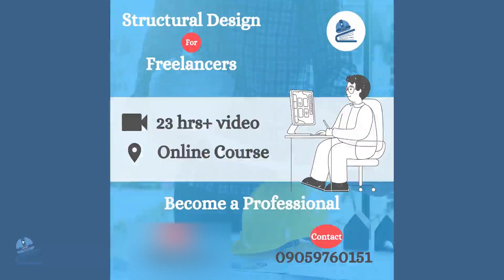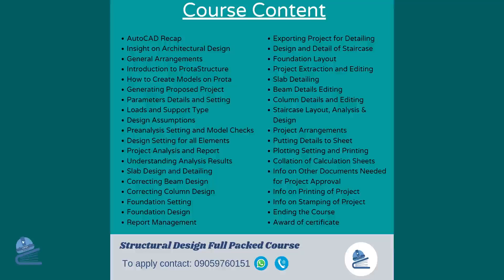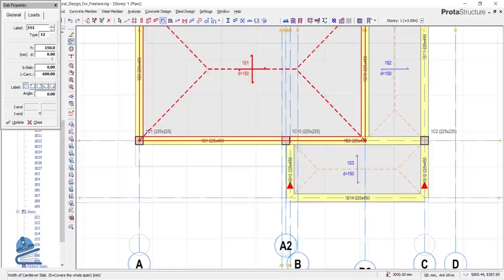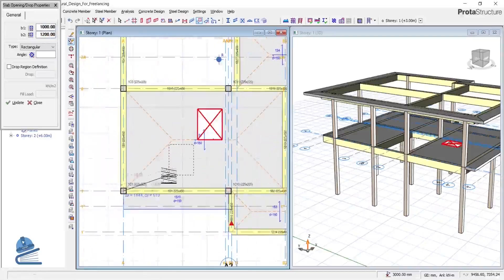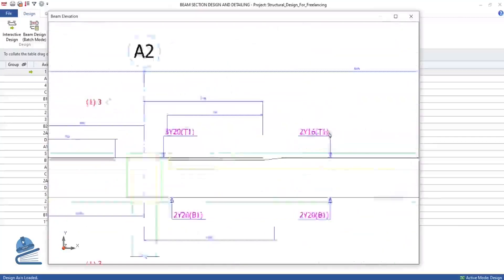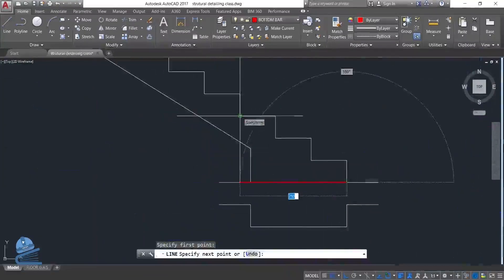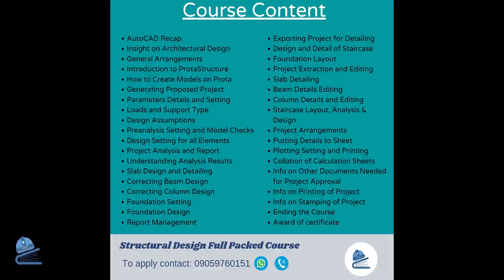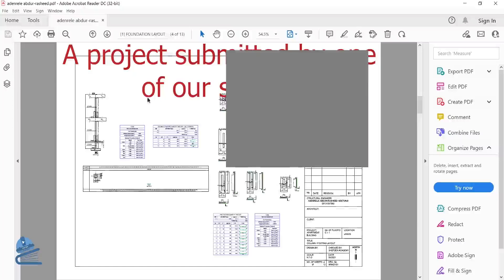Structural Design Freelancing - What to expect from this Course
In this video, I show you what the course content of structural design freelancing in Nigeria entails.